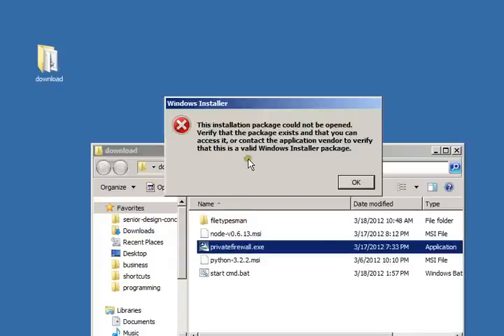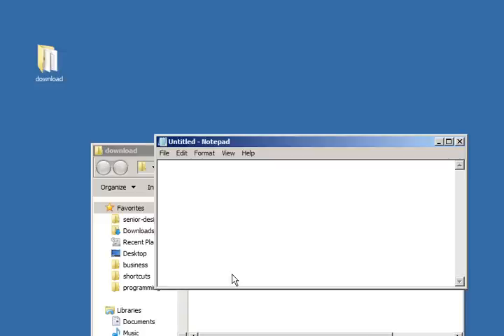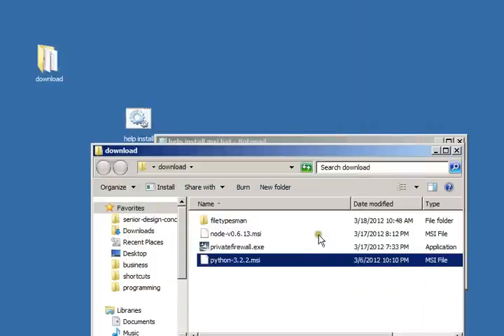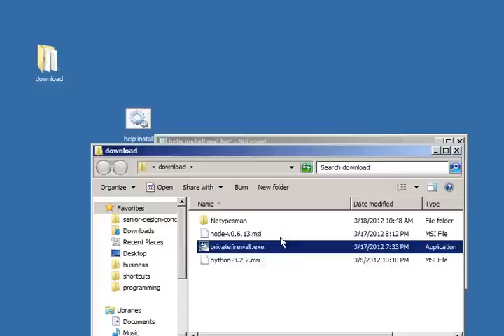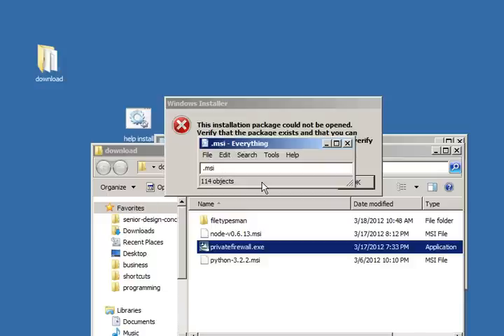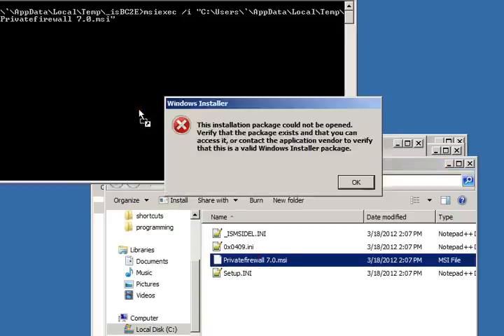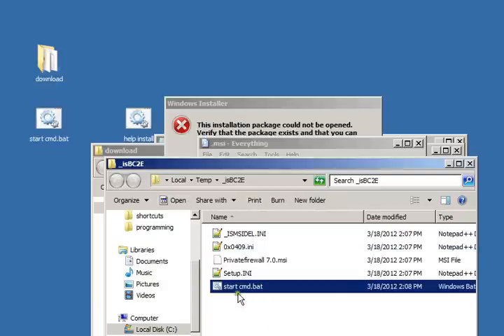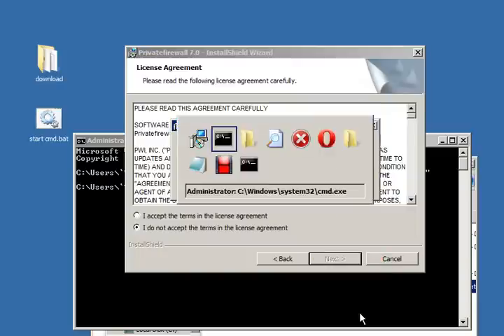Simple Fix? for Windows Installation Error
## Update:
I made this video more than 6 years ago, so there should be an actual fix for this now. I found an article by windowsreport.com that offers more than 10 solutions to this problem. Good luck!

Here's a simple fix for the following windows installation error.

Windows Installer
This installation package could not be opened.
Verify that the package exists and that you can access it, or contact the application vendor to verify that this is a valid Windows Installer package.

You can download the software Everything at voidtools.com.